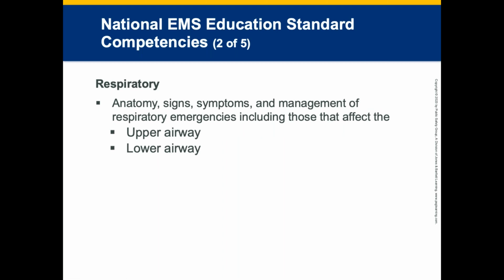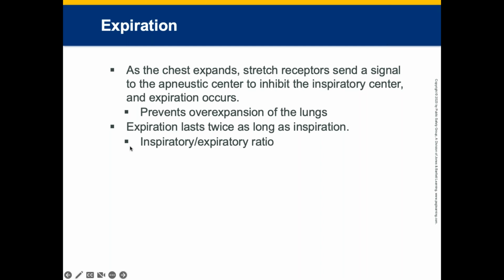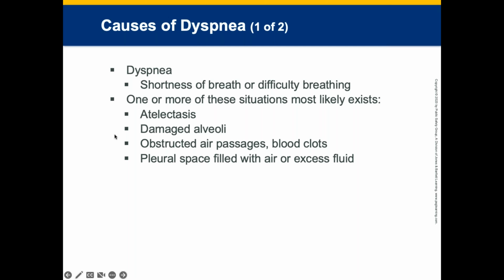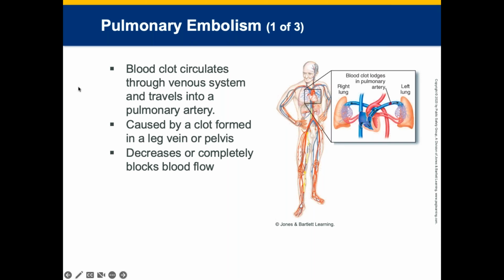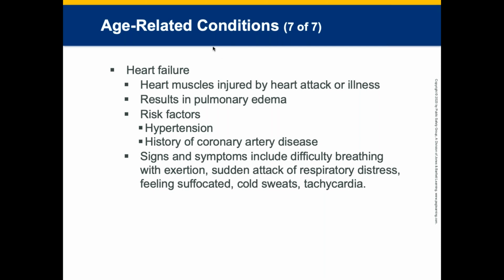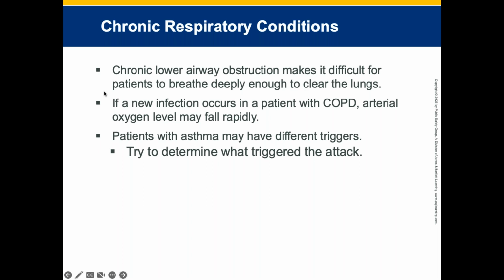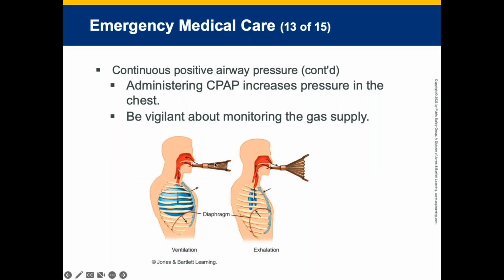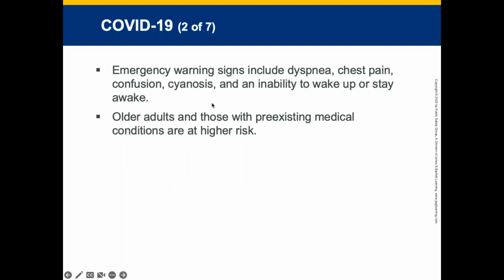FTT AEMT 2022 Chapter 17